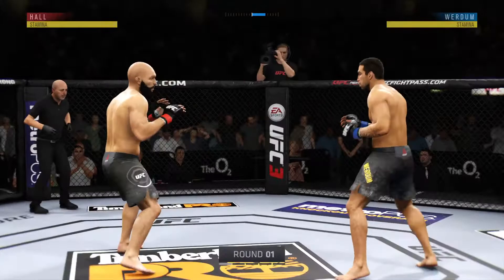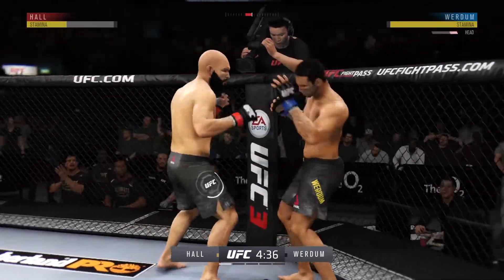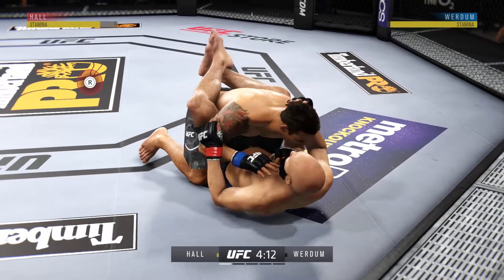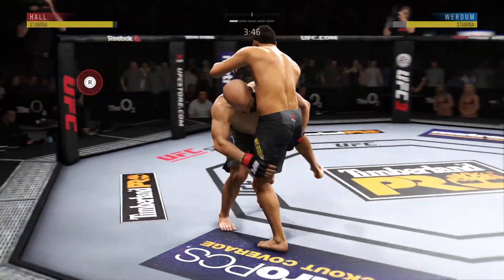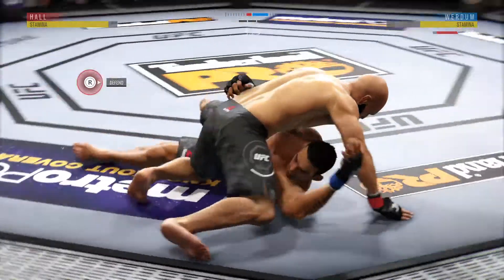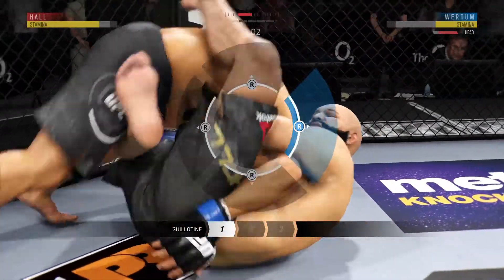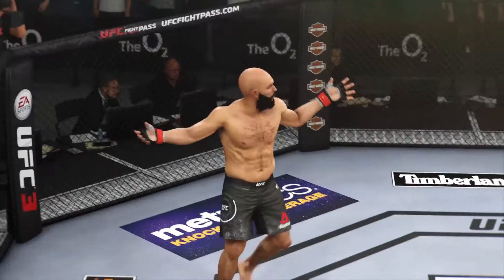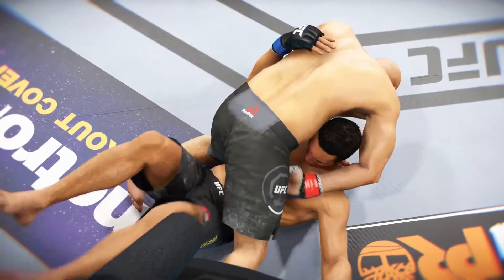EA SPORTS™ UFC® 3_glitch then choke out